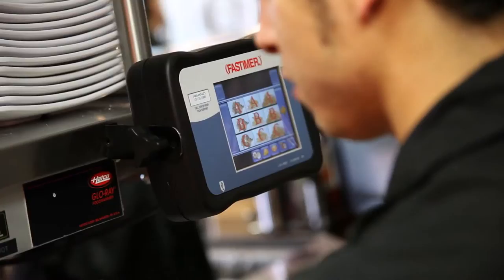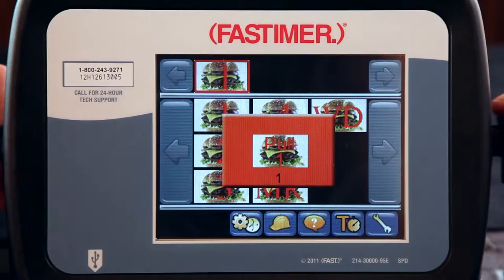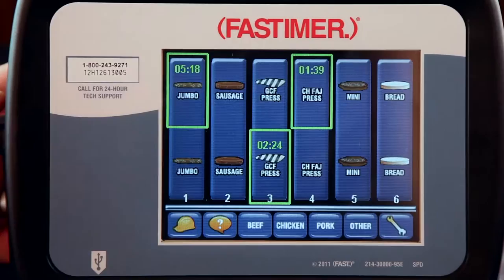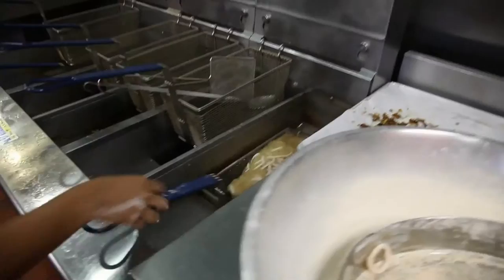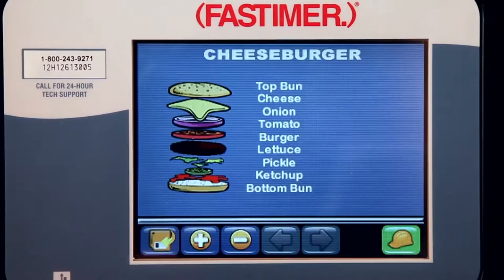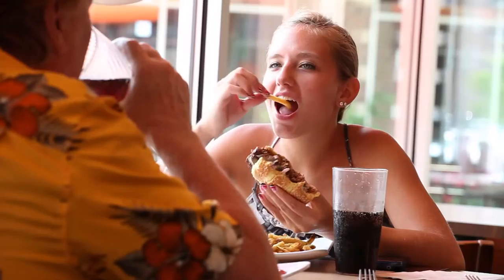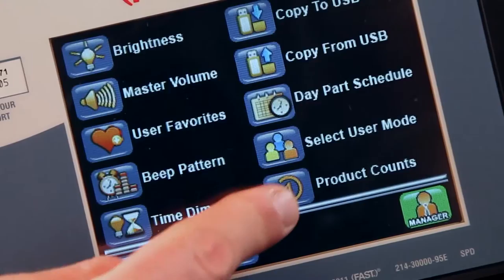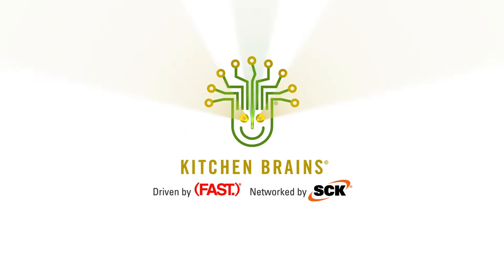TT-500 - English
Hear what Ed Rensi, CEO of Tom & Eddie’s, has to say about Kitchen Brains TT-500 Timer.